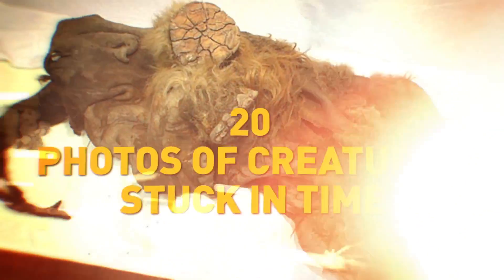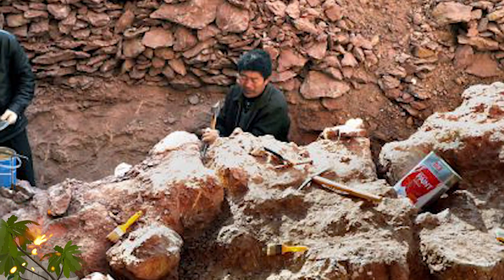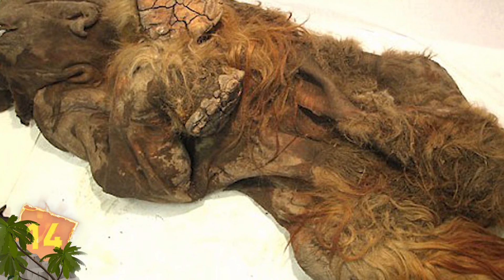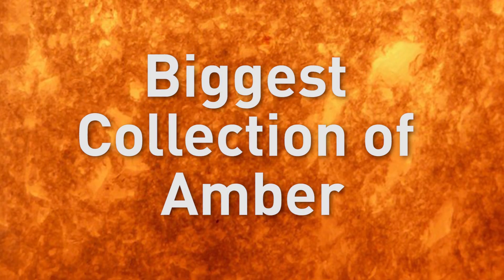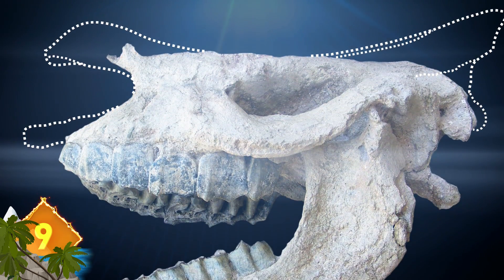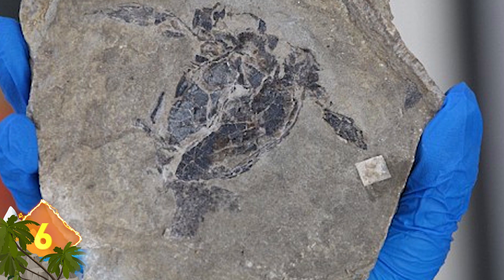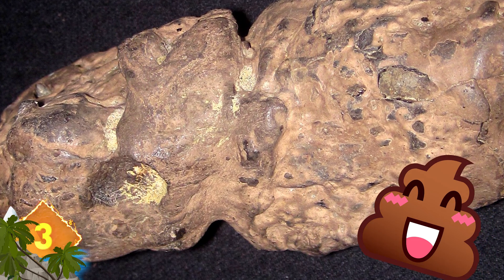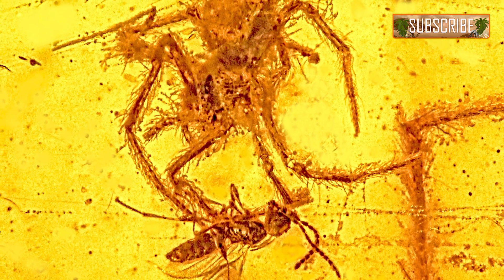20 Photos of Creatures Stuck in Time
From spiders stuck in eternal battle, to a desert scattered with whale fossils, these are 20 Photos of Creatures Stuck in Time!

India was the site of an uncommonly large collection of insects discovered encased in amber, some of which you can see in this picture. Even the surface details on the creature’s body are visible.   The extraordinarily well preserved specimens were found in a coal mine in Gujarat (guu-juh-raht), a province in the western part of the country. At some 330 pounds, the discovery ranks as one of the biggest collections of amber ever recorded.  An international group of fossil hunters have found ancient spiders, ants, flies and bees.  More than 700 arthropods have been identified in this group that includes arachnids, insects and crustaceans.

Scientists claimed to find the biggest-ever stash of dinosaur fossils in China.In 2008 around  7600 fossils were unearthed from an eastern province, leading the site to be dubbed “Dinosaur City”.  Included were the remains of a hadrosaur that stood 65-feet tall!

Queensland’s outback in Australia was the site of fish fossils that dated back some 100 million years.  The skull of a huge primitive fish called a Cooyoo (kuu-yuu) was one of the fossils discovered.  Researchers say the animal measured more than 3 meters and had teeth 2cm long, and had a powerful tail.

20 fossils discovered in Scotland yielded a collection of plants, fish and amphibians that lived up to 360 million years ago.  Included were well-preserved specimens of millipedes, ferns and even an amphibian’s tooth (pictured)  preserved for posterity.

A fossil find in Brazil in 2011 contained insects dating back 120 million years.  Because these creatures displayed an odd mixture of characteristics, they were dubbed “Frankenstein insects”.  The bugs had the body formation and wings of a dragonfly, the forelegs of a praying mantis and wing veins resembling a mayfly’s.  The closest living relatives of these ancient insects would be mayflies … they actually have no modern descendants.

See the remains of Yuka, the wooly mammoth, incredibly well-preserved from 39,000 years ago when she last roamed the the frozen plains of what is now Siberia.  Yuka is a unique case, because her carcass was nearly complete when it was recovered.  Just to give some perspective in terms of the animal’s size, mammoths were nearly twice the size of modern-day elephants and could weigh over 17,000 pounds!

This is the well-preserved fossil of an Ectobius cockroach, found in Colorado and thought to have lived some  50 million years ago in North America.  It looks disturbingly similar to today’s common household pest … Guess they aren’t going away soon.

Here’s the case of a parasite that latched onto its host and wouldn’t let go … for for the next 49 million years ago.  The photo by Jason Dunlop shows an ant (the big creature) with the mite atop its head.  It’s one of only two examples known where fossilized mites were preserved  while still being attached to the host.

It’s not everyday one can say they went surfing and saw a dinosaur.  That sorta-kind happened in 2012 when some surfers in Santa Cruz discovered what appeared to be a row of fossilized vertebrae … although some may have thought it was a mermaid sighting.  Experts felt the picture shows the fossils of an extinct whale that lived during the Pliocene era, some 5 to 3 million years ago.

A fossilized whale skeleton in the desert?  50 million years ago, a vast ocean existed in what today is the Egyptian Sahara Desert.  Known as the Valley of the Whales, the area has yielded the fossilized remains of sharks and plants and is now a UNESCO world heritage site.

At first glance this could be some sort of crystal ball or an alien egg.  But it’s actually an amber stone containing tiny insects that lived some 20 million years ago.  The specimens were found in Peru in 2011.  Researchers have identified spiders in addition to spores and pollen fossils.

This 66-pound fossil of an ancient rhino’s skull and jaw found in Turkey tells the tale of a horrible way to die.  Researchers think the animal died over 9 million years ago after being trapped in a volcanic eruption, and essentially baked to death at temperatures of 840 F.